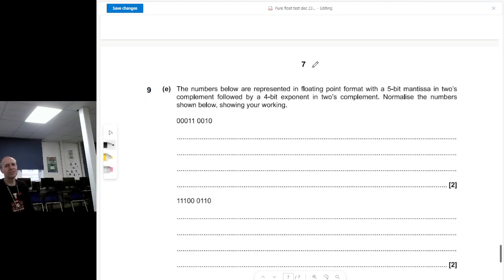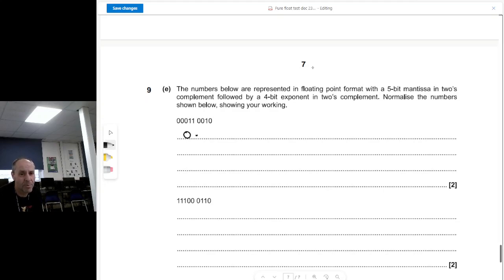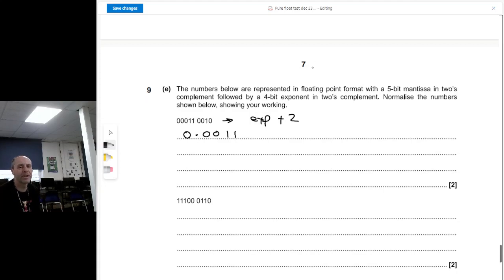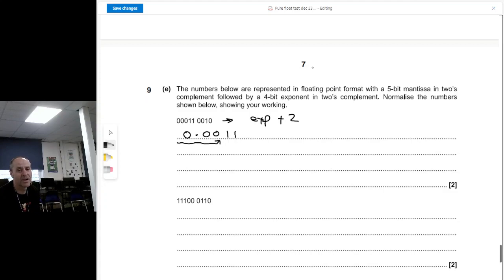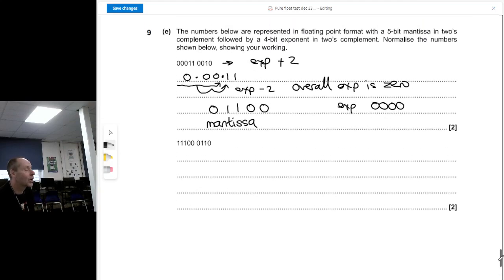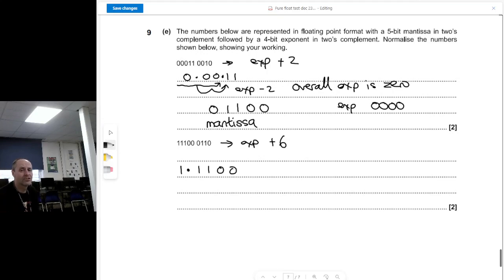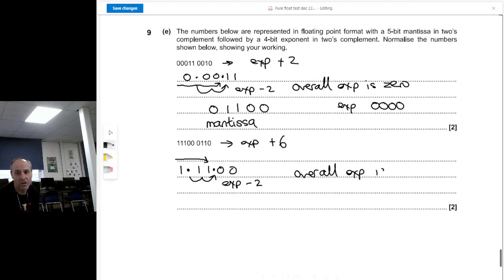pure float dec Q9e